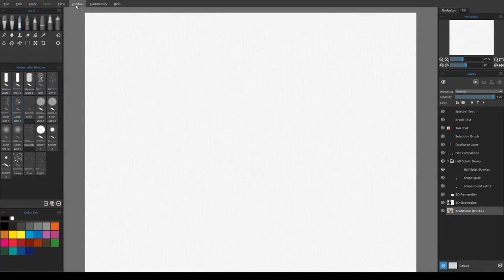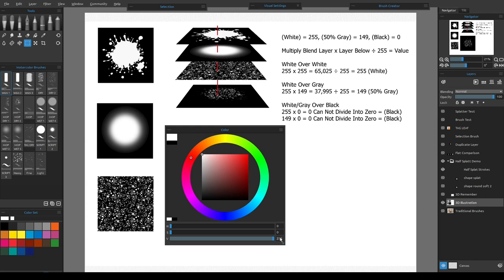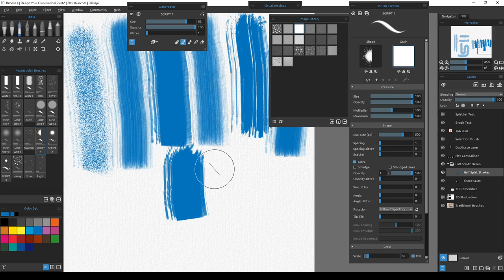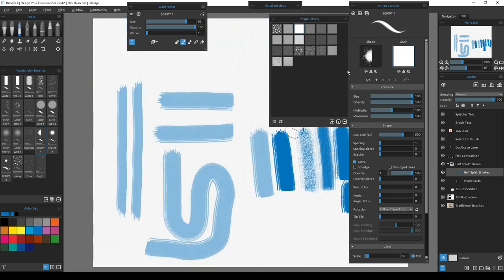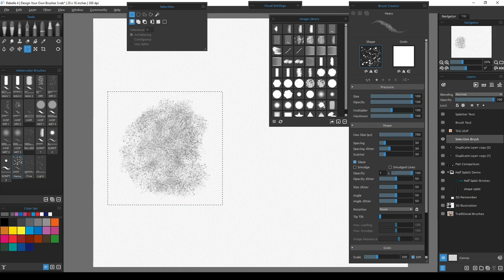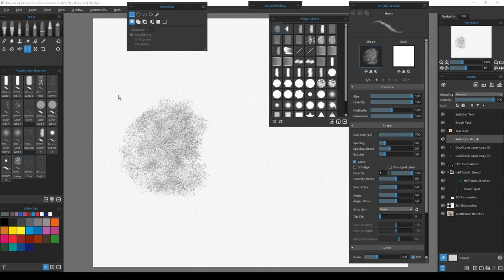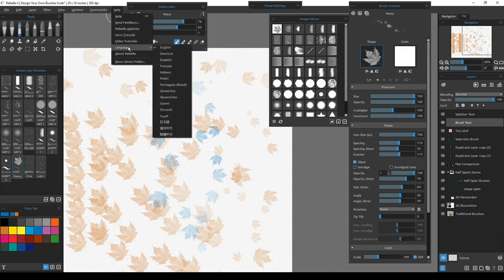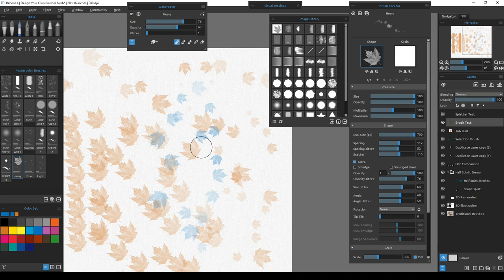Rebelle 4 - Design Your Own Brushes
In this video, Tom introduces us to Rebelle's brushes and explains how they work. Understand how different shapes and grains influence the final look of your brush strokes and how you can create your own brushes directly from the canvas using the 'Import Selection' option. Tom also demonstrates some of the most used Brush Creator settings while creating a pattern of a maple leaf brush.

If you find value in any of my tutorials please donate to keep this channel going. Thank you very much!